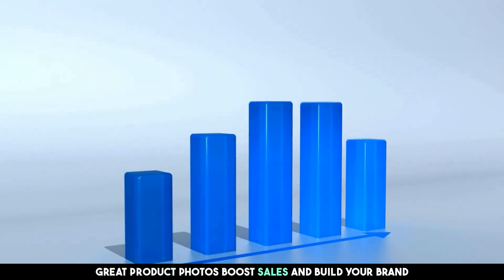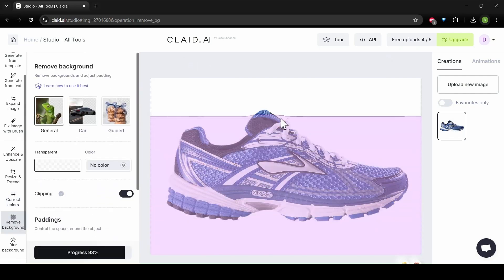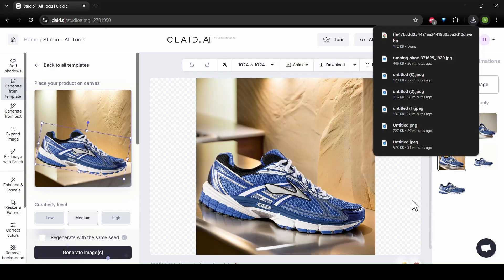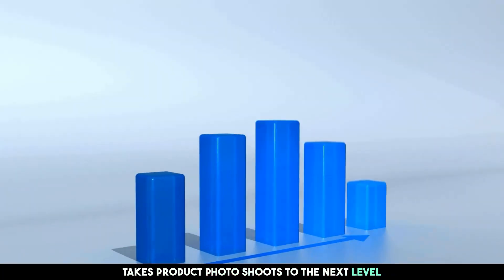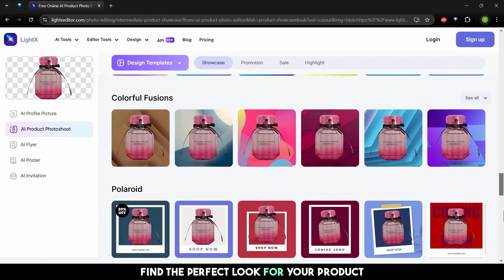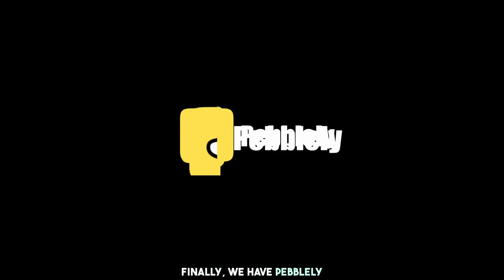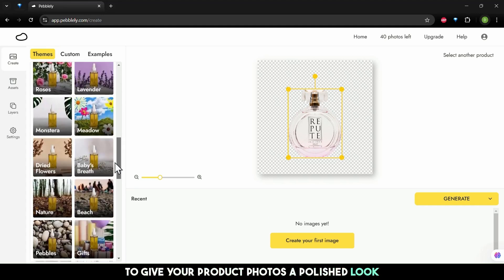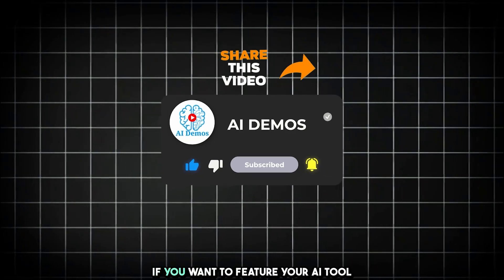3 AI Tools For Product Photography At Home | Claid.AI vs LightX vs Pebblely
Transform Your Product Photography with 3 AI-Powered Image Generators!
In this video, we explore Claid AI, LightX, and Pebblely—three cutting-edge AI tools that revolutionize product photography. Whether you're a business owner, a social media marketer, or someone looking to enhance product images with minimal effort, these tools bring AI product photos, text-to-image generation, and creative photo editing to your fingertips.

🟥 Video Intro ( 0:00 To 0:18 )

✨ Featured AI Tools and Their Features:
  1️⃣ Claid.AI ( 0:18 To 1:51 )
    • Generate from Template: Easily place your products into stunning scenes using pre-made templates or custom backgrounds.
    • Text-to-Image Generation: Write a description, and let Claid AI create professional product photoshoots based on your text.
    • Remove Background: Quickly remove unwanted backgrounds and adjust padding for clean, consistent product shots.
    • Enhance Resolution: Sharpen image details and improve resolution for crystal-clear visuals.
    • Fix Lighting and Colors: Adjust dark or faded images to achieve a polished, professional look.

  2️⃣ LightX ( 1:51 To 3:10 )
    • Pre-Made Backgrounds: Choose from diverse, industry-specific themes for professional-looking product shots in seconds.
    • Text Prompts for Backgrounds: Describe your ideal background, and LightX will generate realistic, lifelike settings.
    • AI Product Photo Shoots: Create high-quality product images with seamless blending, color adjustments, and natural aesthetics.
    • AI-Generated Scenes: Match backgrounds to your product’s theme using AI-powered suggestions or your custom prompts.
    • Online Photo Studio: Perfect for eCommerce, social media marketers, and agencies needing cost-effective solutions for stunning visuals.

  3️⃣ Pebblely ( 3:10 To 4:12 )
    • Describe and Generate: Input a description or choose from 40+ themes to create images with realistic reflections and shadows.
    • Scale Content Production: Generate multiple marketing assets like marketplace photos, banners, ads, and more from a single product image.
    • Programmatic Generation: Scale effortlessly with API support—generate up to 200,000 images daily to meet growing business needs.

🟥 Video Outro ( 4:12 To 4:37 )

    • Business Owners: Create product photography with phone for eCommerce, websites, or marketing without hiring professionals.
    • Social Media Marketers: Stand out with creative and professional visuals tailored to your campaigns.
    • Entrepreneurs and Creators: Use these tools to simplify workflows, save costs, and produce impactful visuals for any platform.

✨ Why Use These AI Tools?
    • Save time and money by automating your photography and editing process.
    • Generate high-quality visuals for websites, social media, and ads effortlessly.
    • Leverage AI-powered text-to-image generation for unlimited creative possibilities.

Discover how Claid AI, LightX, and Pebblely can simplify your workflow and take your product photography to the next level.
Watch the video now and unlock endless possibilities for your visuals! 🚀